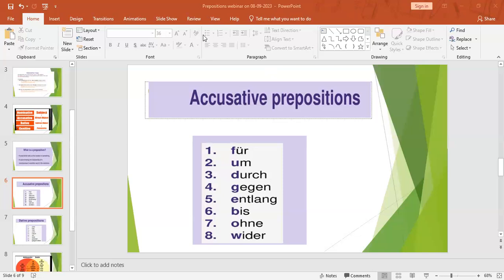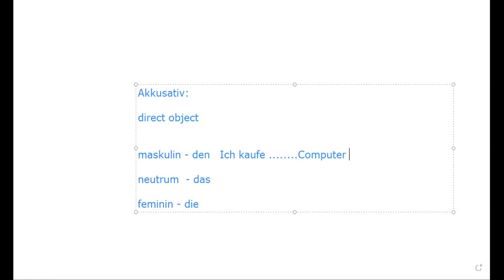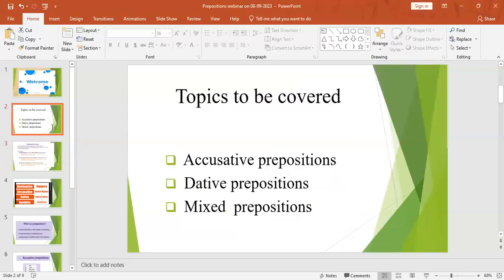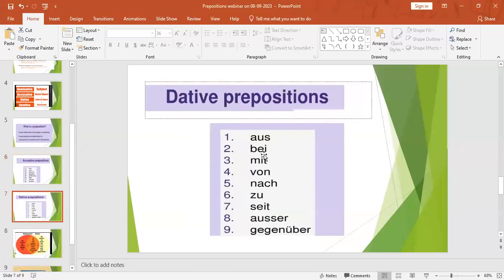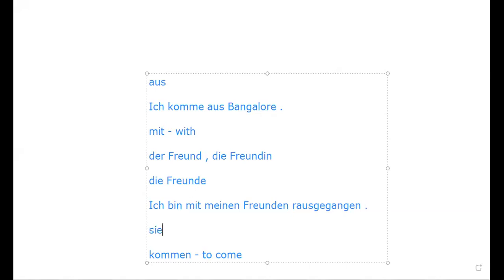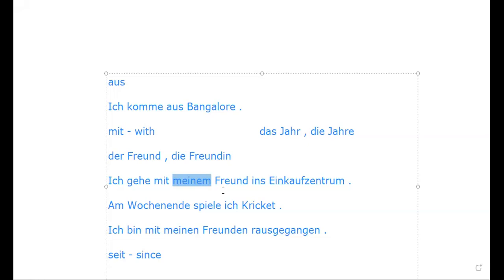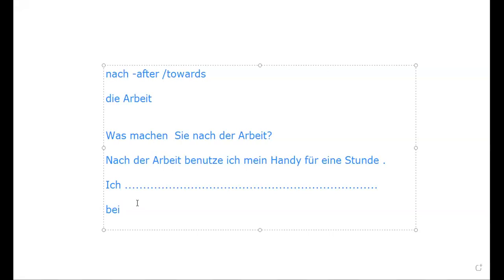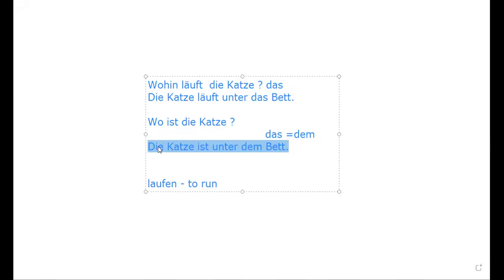German for beginners | Prepositions | German Vocabulary | German A1 classes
Call us to join German courses: -  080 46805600 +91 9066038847

German for beginners:- Topics included
Prepositions and vocabulary
Prepositions- It is word indicating location of something, it is also a word connecting noun/pronoun
3 types
Accusative prepositions - Indicates the action of a person
Dative prepositions  - Indicates the position of a person
Mixed prepositions

For more German beginner courses follow our updates